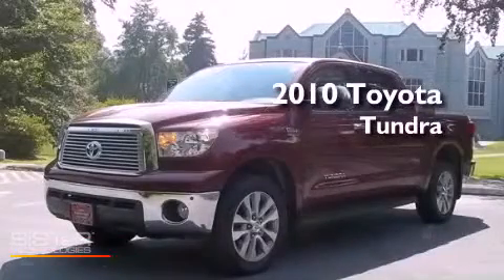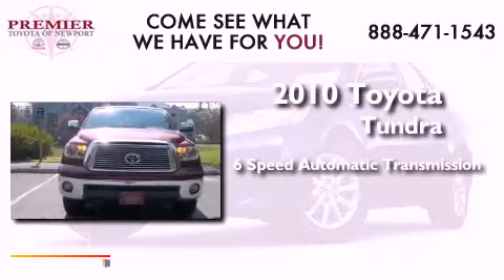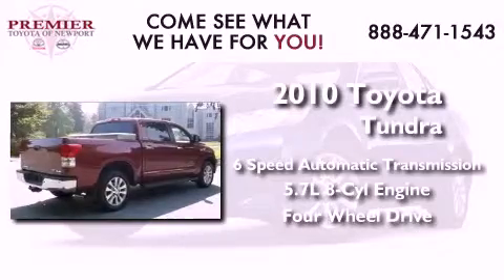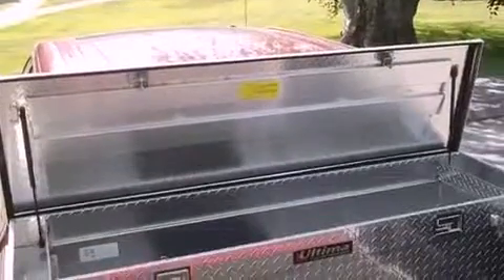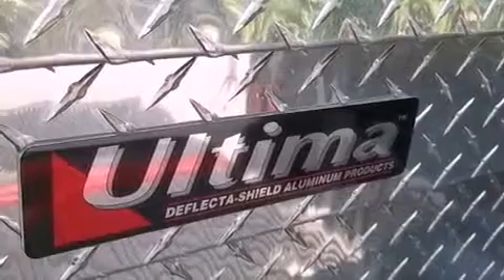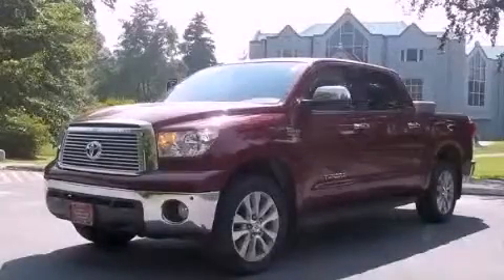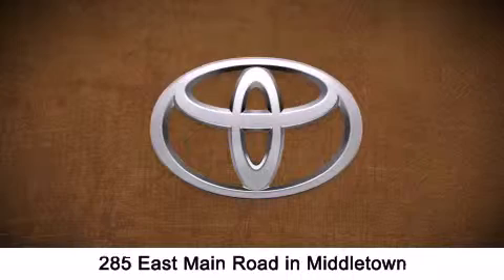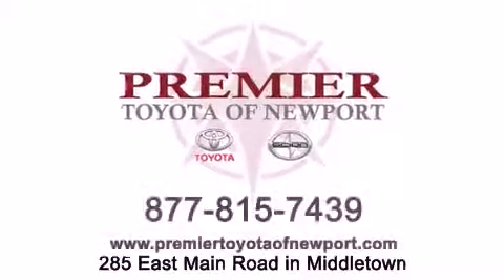2010 Toyota Tundra 4WD Middletown RI 02842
We've been honored to serve the Middletown RI area , we promise that your experience at our dealership will exceed your expectations !

 Year : 2010
 Make : Toyota
 Model : Tundra 4WD
 Engine : Gas/Ethanol V8 5.7L/346
 Trans . : Automatic
 Exterior : RED
 Miles : 8,370

 Stock : P2054